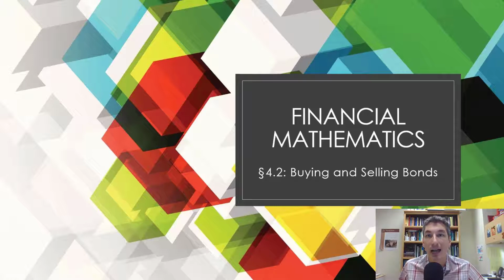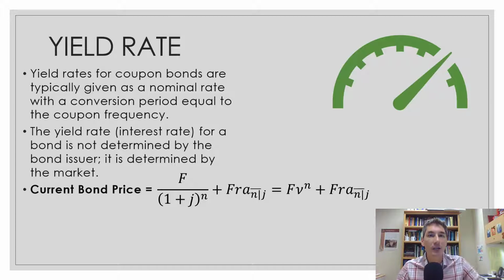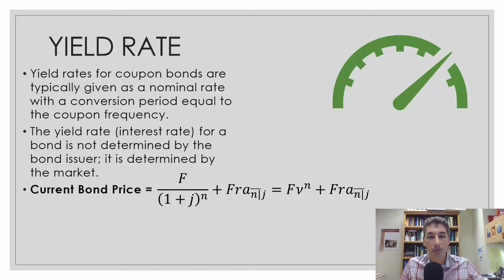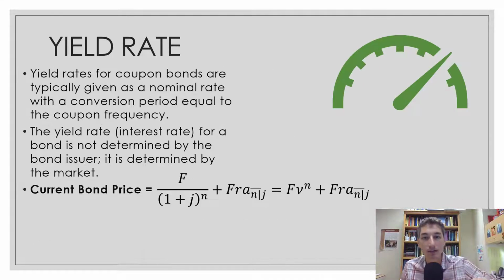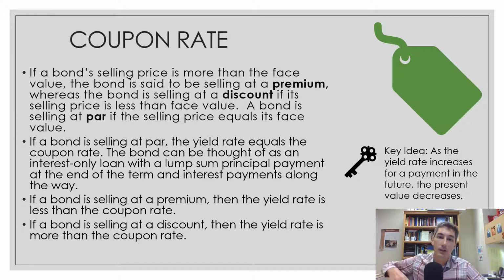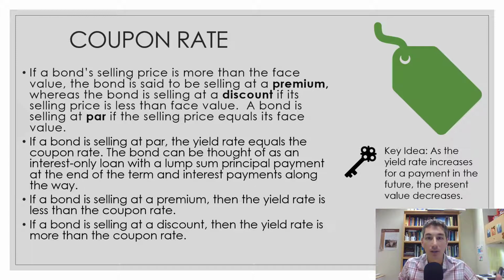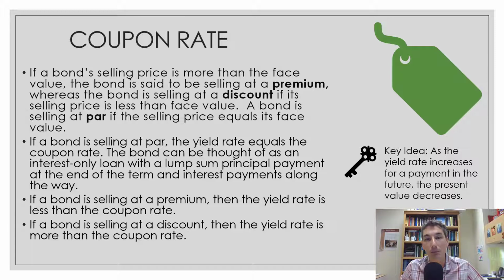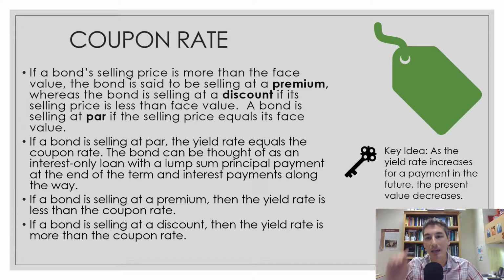Financial Mathematics 4.2: Buying and Selling Bonds